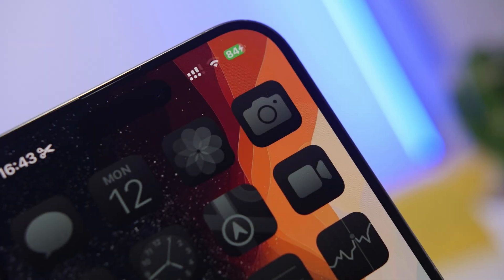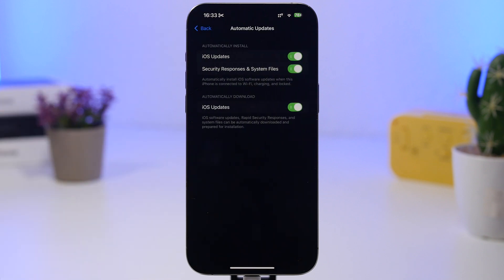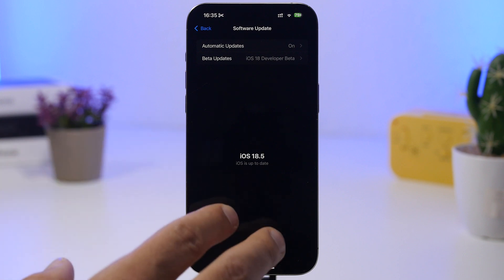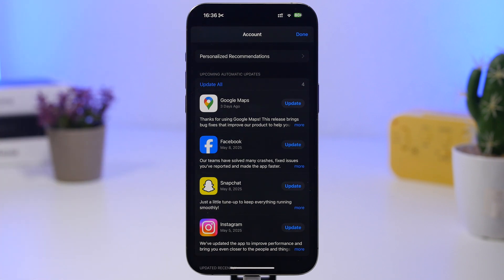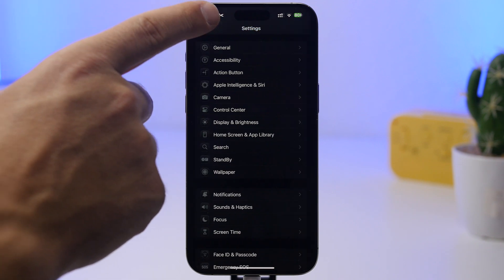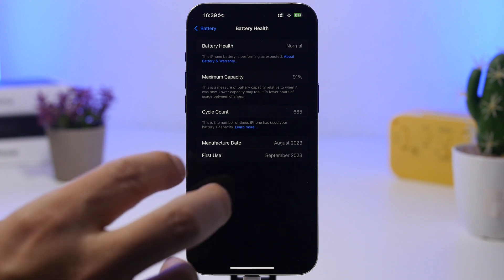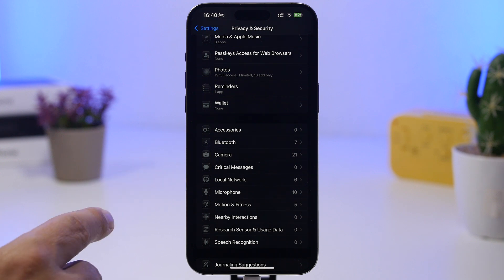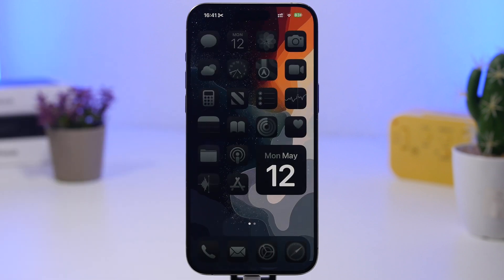iOS 18.5 - DO This IMMEDIATELY After You Update !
iOS 18.5 7 things you must do immediately after you update to iOS 18.5

iOS 18.5 is finally here with new features and changes and these are 7 things I suggest that you do once you update your iPhone to the new iOS 18.5

Updates 0:00
Beta 1:51
Apps 2:58
Carrier 3:49
Battery 4:34
Privacy 6:01
AI 7:08